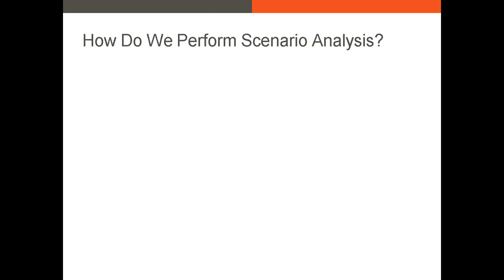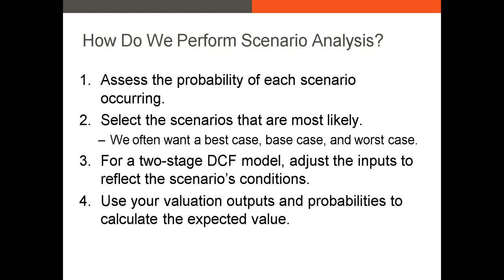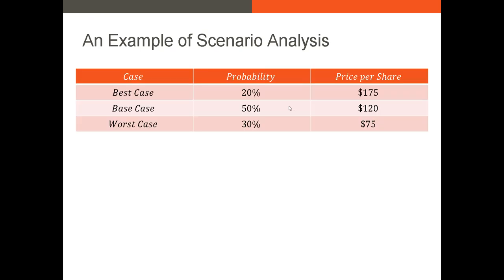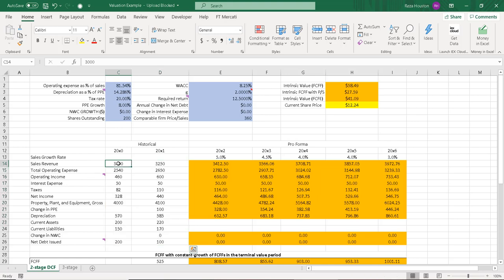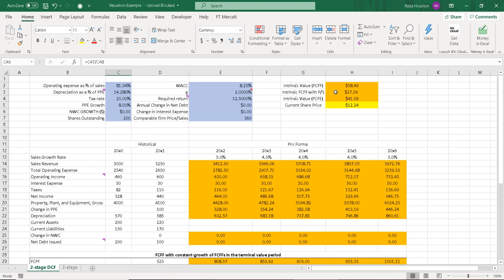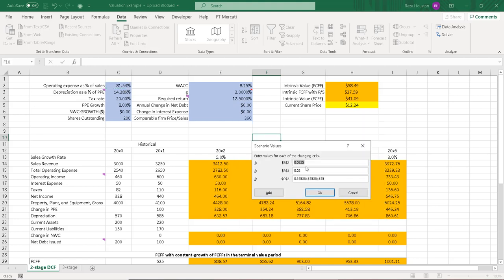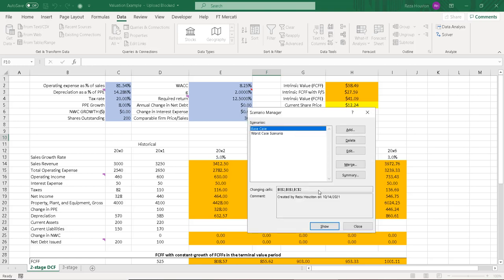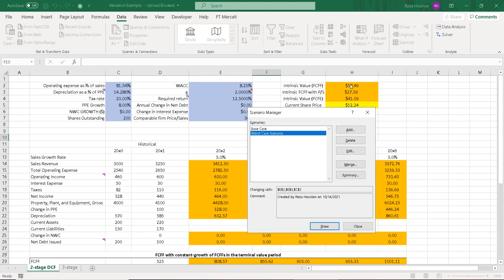Scenario Analysis for Valuation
In this video, I discuss the basics of scenario analysis and demonstrate how to use the technique in valuation work in Excel.